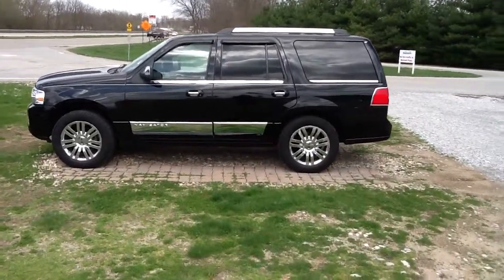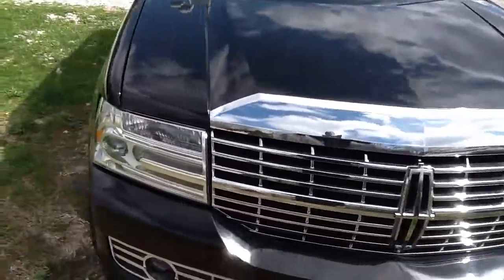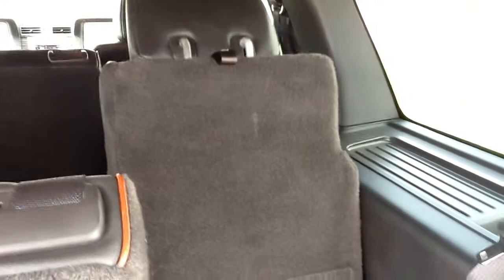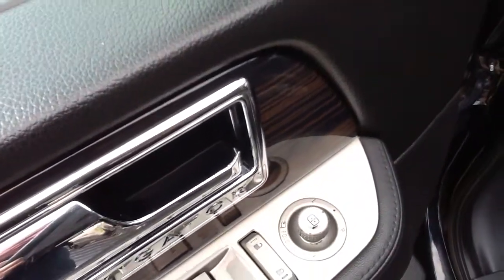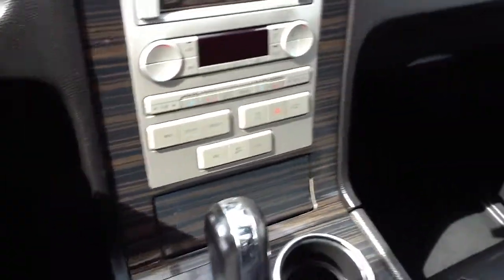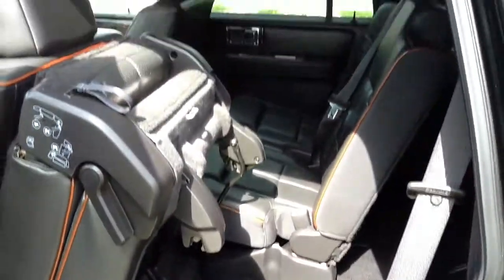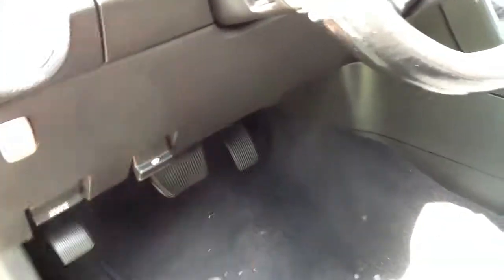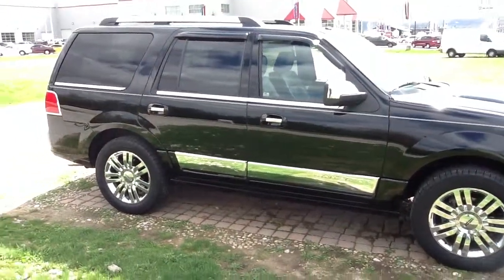Video for Eric | Brad Kale | Community Chrysler Martinsville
Eric's video walk around of the Navigator from Brad at Community Chrysler.